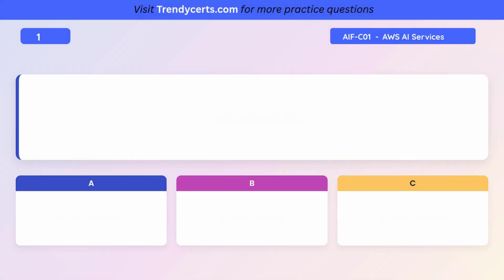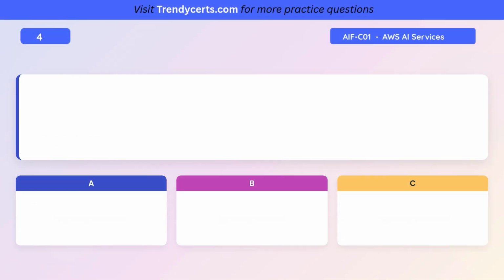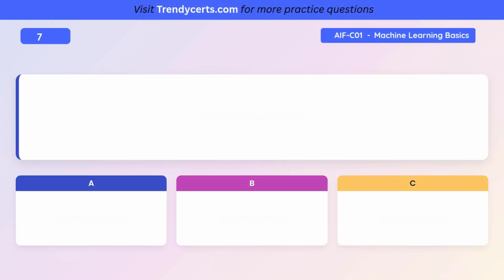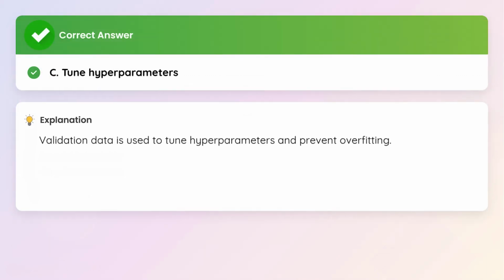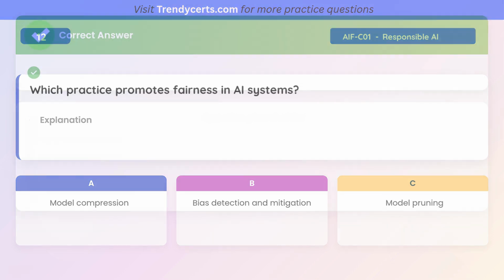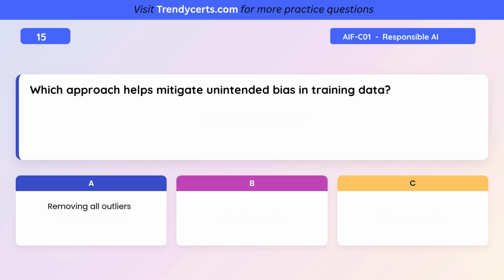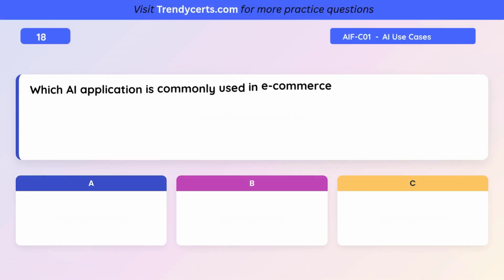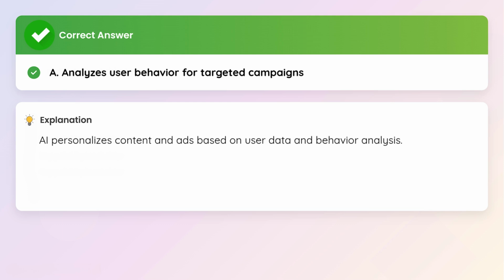AWS Certified AI Practitioner Exam Question | AWS Certified AI Practitioner MCQs | AIF-C01 Exam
AWS Certified AI Practitioner Exam Practice Test | AWS Certified AI Practitioner MCQs | AIF-C01 Exam Practice Questions

🔗 For full-length practice exams, visit TrendyCerts.com – your shortcut to certification success!

Are you preparing for the AWS Certified AI Practitioner Exam (AIF-C01) in 2025? This video contains 20 expert-level AWS AI Practitioner MCQs designed to match the exam format. Whether you're just starting or reviewing before test day, this AWS AI practice test is perfect to assess your knowledge.

💡 Topics Covered in this video:

AWS AI and ML tools (SageMaker, Rekognition, Comprehend)
Data preparation & pipelines
Responsible AI & governance
AWS AI use cases and services

Intro 00:00
AWS AI Services 0:30
Machine Learning Basics 3:08
Responsible AI 5:58
AI Use Cases 8:43
Outro 11:34

🚀 Each question includes:
✔️ Correct answer with explanation
✔️ Easy-to-understand language

🔥 Keywords & Related Titles:
AWS AI Practitioner practice questions
AWS Certified AI Practitioner exam 2025
AWS AIF-C01 sample questions
AWS AI certification 2025 study guide
How to pass AWS AI Practitioner exam
AIF-C01 mock test 2025
AWS machine learning certification
AWS artificial intelligence exam 2025
Best AWS AI certification
AWS Certified AI Associate vs Practitioner
AWS AI Practitioner vs ML Specialty
AWS AIF-C01 questions and answers
AWS AI exam MCQs with explanations
AWS Certified AI Practitioner training 2025
AIF-C01 latest exam questions
AWS AI certification 2025 preparation

Beginners preparing for AWS AI exams
Professionals switching to cloud AI roles
Students aiming to get AWS certified in AI
Anyone looking for AIF-C01 exam simulation

📢 Don’t forget to:
📤 Share with a friend preparing for the exam!